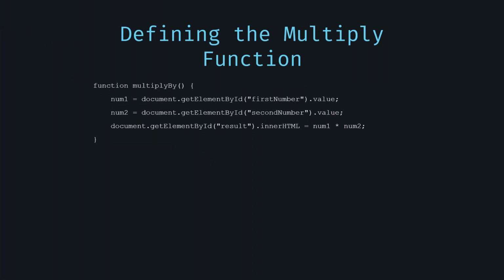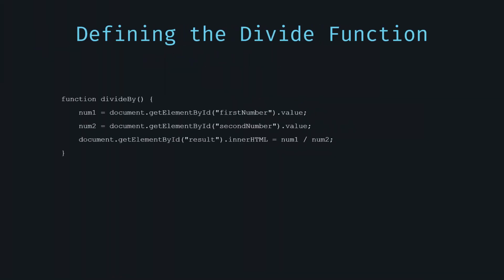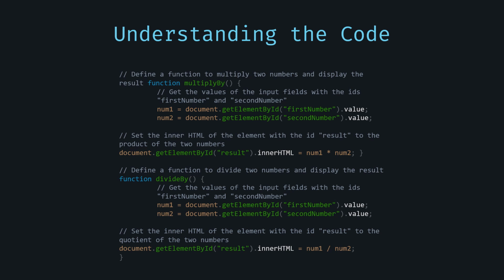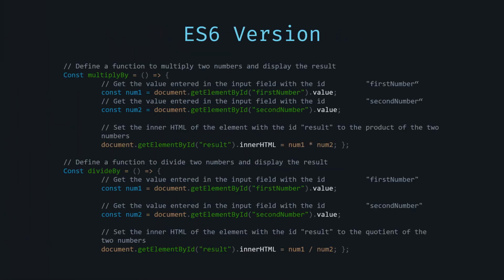Calculating Multiplication and Division in JavaScript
📽️ Video Title: Calculating Multiplication and Division in JavaScript

In this tutorial, we’ll explore how to perform basic multiplication and division operations in JavaScript. This exercise will help you build a solid understanding of arithmetic operations in JavaScript, inspired by W3Resource JavaScript exercises.

In this video, you'll learn:

How to use the multiplication (*) and division (/) operators in JavaScript.
How to create a simple function to multiply or divide two numbers.
Practical examples demonstrating the use of these operators in real-world scenarios.
What You'll Need:

A basic understanding of JavaScript arithmetic operations.

📚 Resources:

JavaScript arithmetic operators documentation (MDN)

Happy Coding!